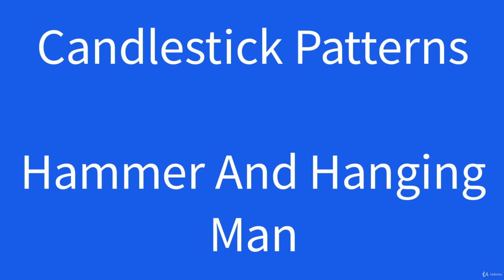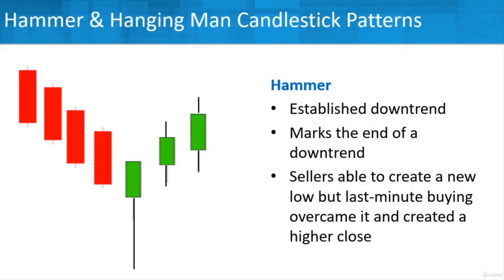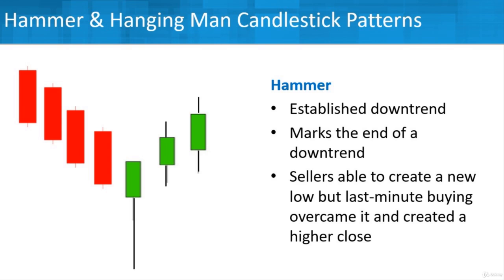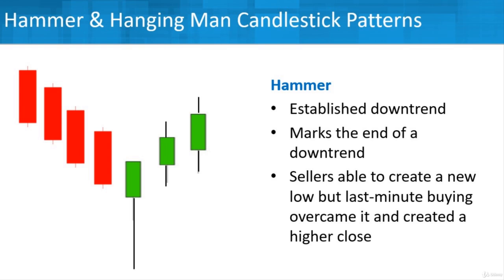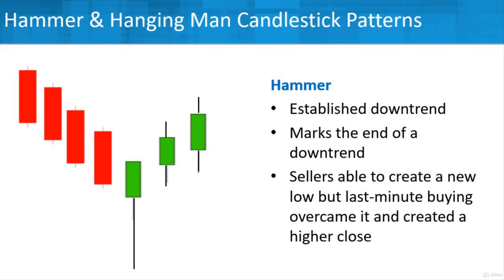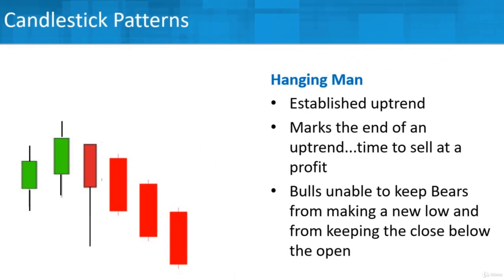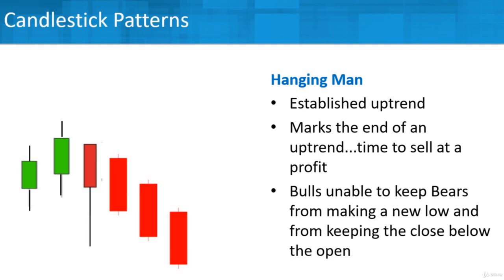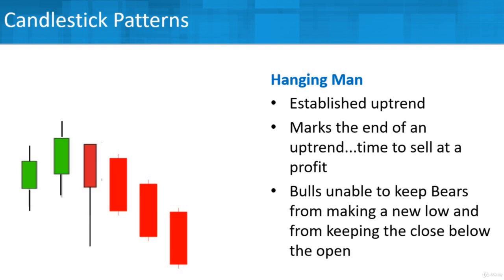Hammer & Hanging Man Candlestick Patterns | Spot Market Reversals Like a Pro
Hammer and Hanging Man candlestick patterns are two of the most popular and reliable reversal signals in technical analysis.
In this video, you’ll learn how to identify, interpret, and trade these patterns to catch market turning points.

What you’ll learn in this video:

What the Hammer candlestick pattern is and how it forms

What the Hanging Man candlestick pattern is and when it appears

Key differences between Hammer and Hanging Man patterns

How to confirm these signals using volume and price action

Real chart examples from stocks, forex, and crypto

Step-by-step trading strategies for bullish and bearish reversals

Risk management tips to avoid false signals

Understanding these candlestick patterns can help you enter trades at the right time and avoid being caught on the wrong side of the market.

Learn to spot trend reversal signals quickly

Understand market psychology behind these patterns

Improve your timing for entries and exits

💹 Chapters:
0:00 Introduction
0:50 Hammer Candlestick Pattern Explained
3:10 Hanging Man Candlestick Pattern Explained
5:25 Hammer vs Hanging Man — Key Differences
7:50 Trading Strategies for Hammer & Hanging Man
10:30 Risk Management Tips
12:00 Final Thoughts